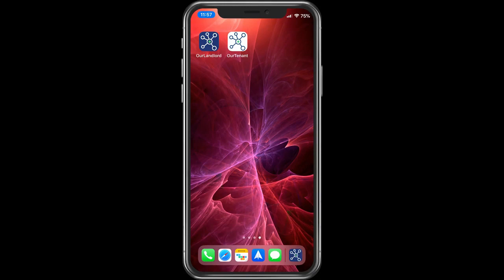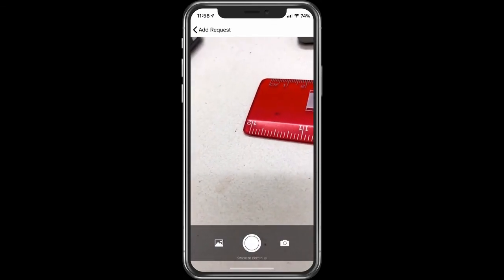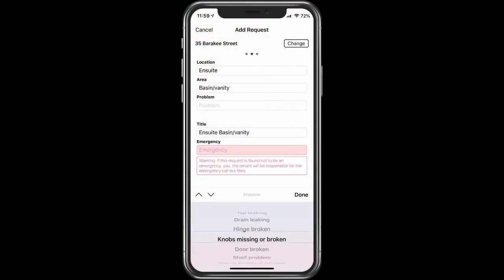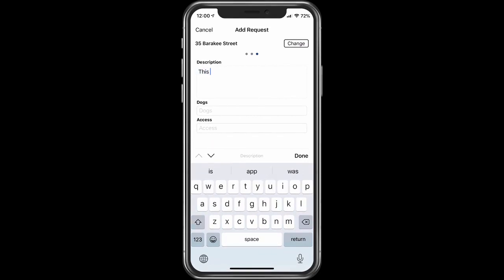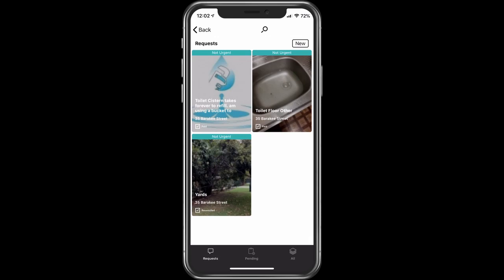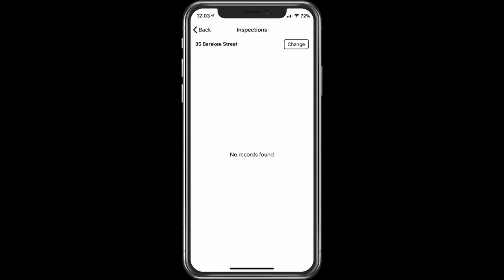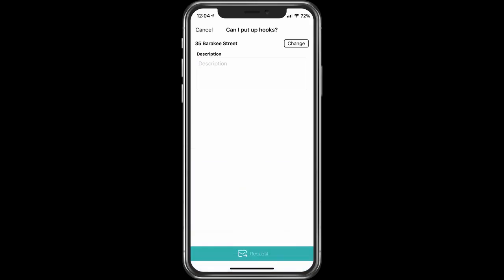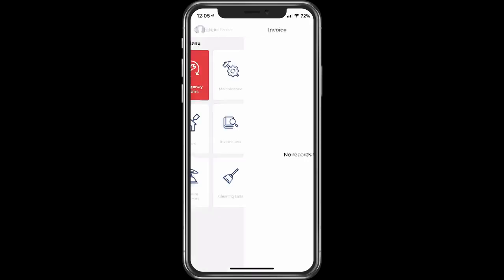Tenant App Final 1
LJ Hooker Beenleigh Tenant App